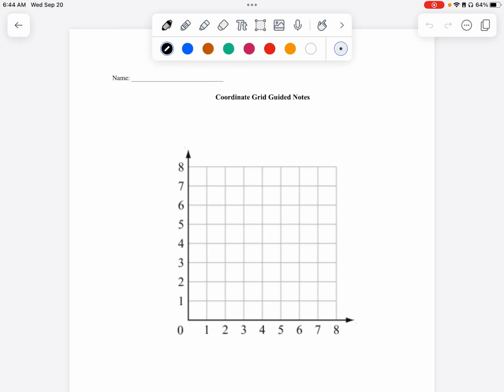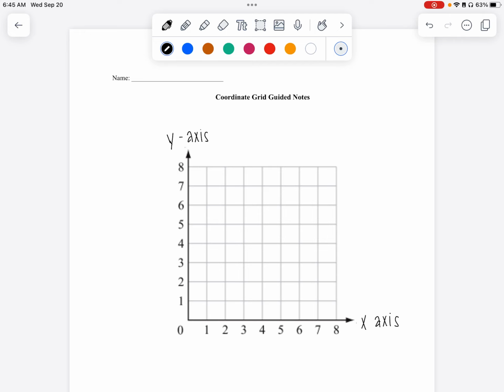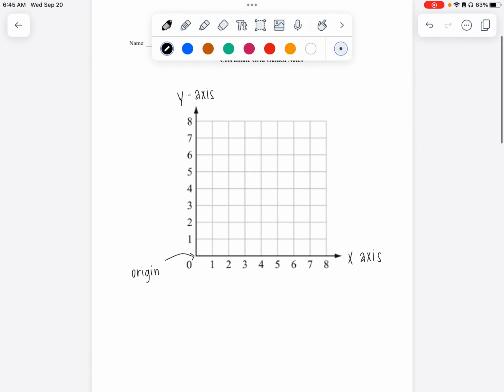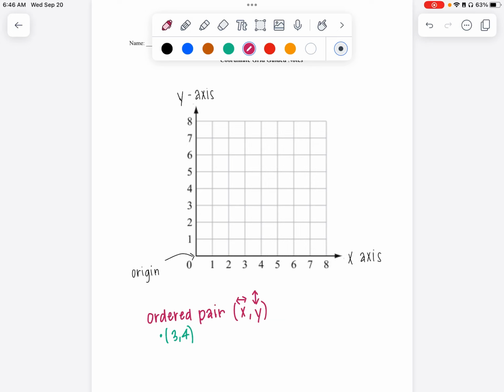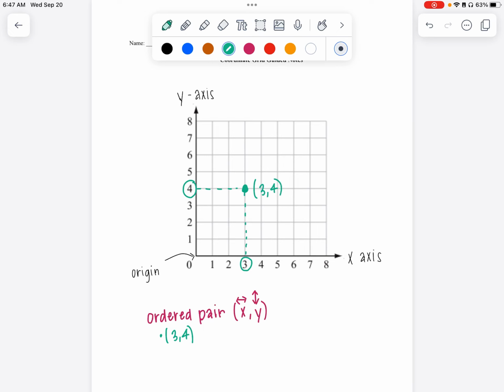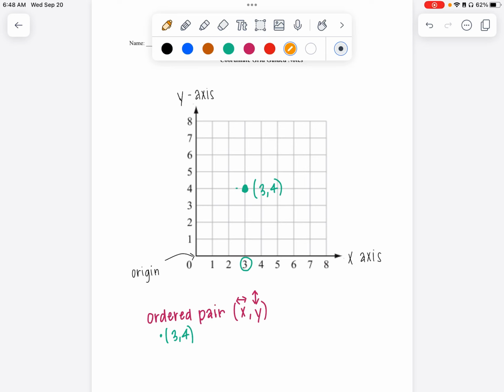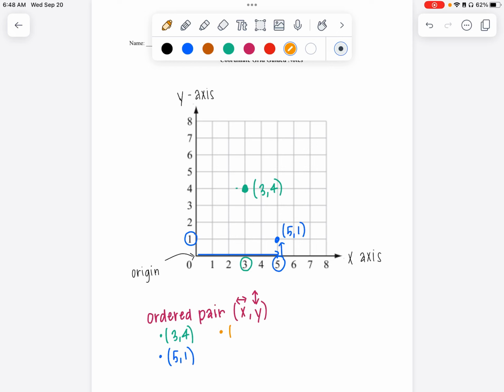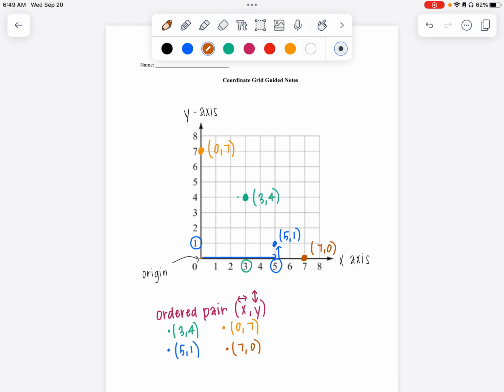Module 1 Lesson 14a Guided Notes (Cheyney 9/20)